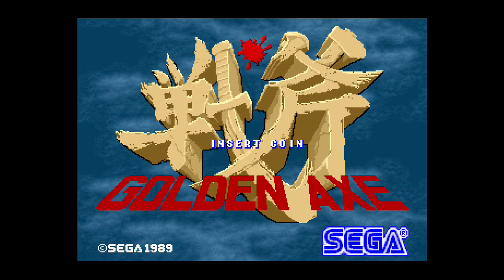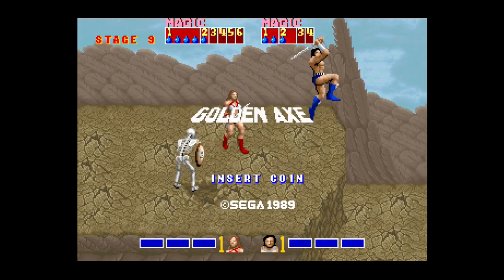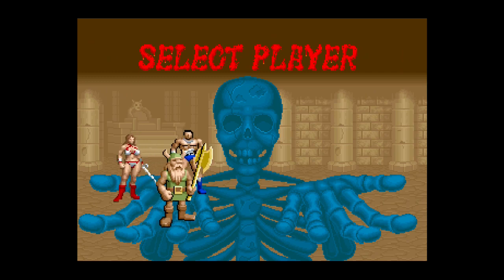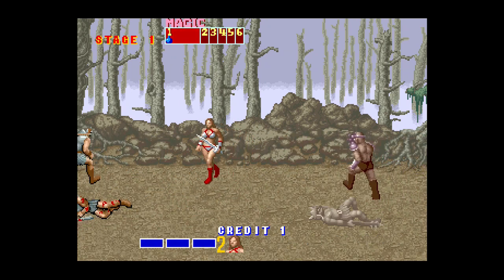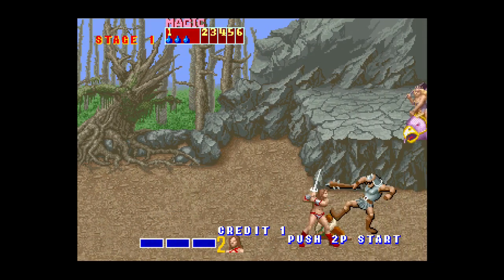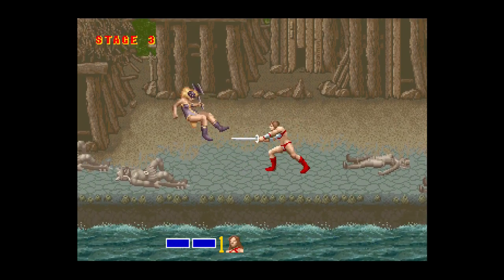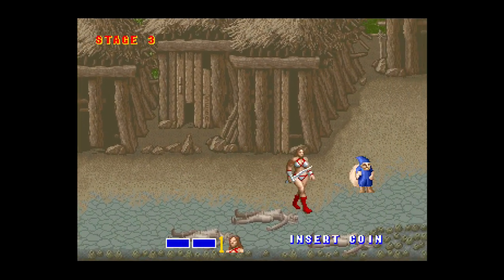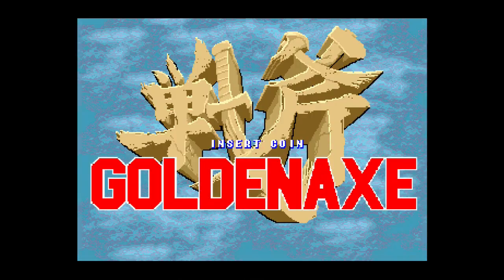Arcade 20p Challenge - Golden Axe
My attempt at this weeks Arcade Challenge, chop, chop, slash, kill!

If you want to join in, the rules are simple 20p or two credits, lots of practice, your first recorded run is your run, upload and share, this week highest score wins(bragging rights only)

ROMSET; unavailable from emuparadise.me after removal of all roms